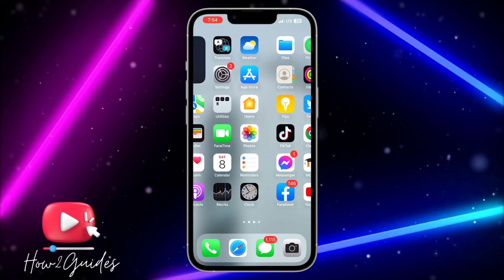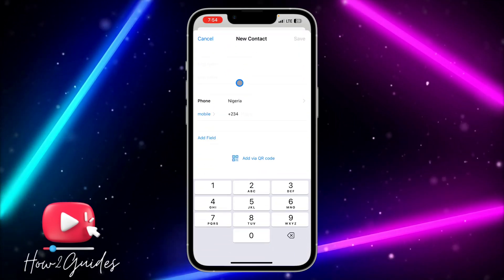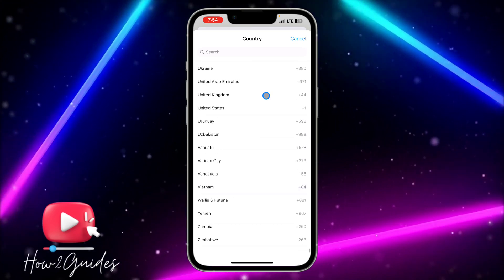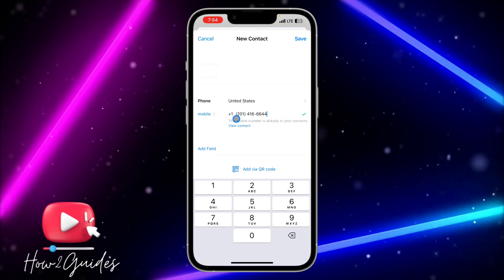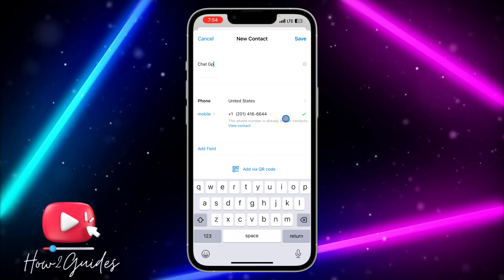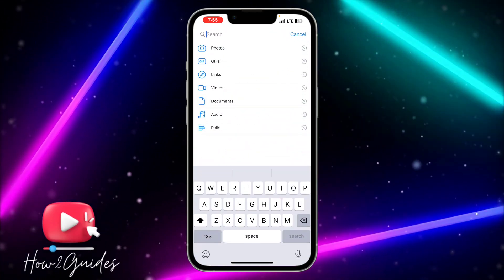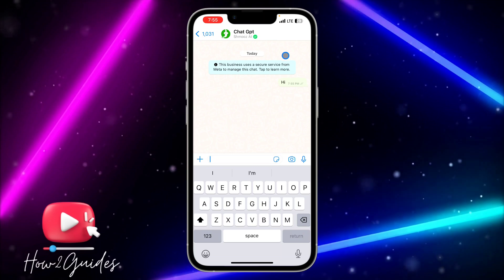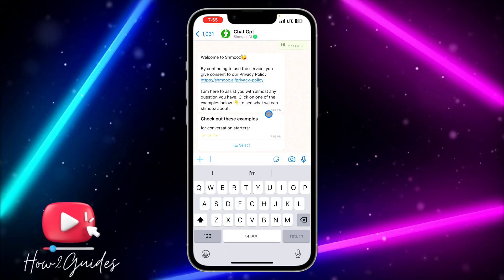How to Use ChatGPT on WhatsApp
In this video, we'll show you how to use ChatGPT on WhatsApp. ChatGPT is an AI-powered chatbot that can help you with a variety of tasks, such as answering questions, providing suggestions, and even playing games.

We'll guide you through the step-by-step process of using ChatGPT on WhatsApp, including adding ChatGPT to your contacts, starting a chat with ChatGPT, and using some of its key features. We'll also provide you with some tips and tricks to make sure you get the most out of ChatGPT and have a seamless experience using it on WhatsApp.

By the end of this tutorial, you'll be able to easily use ChatGPT on WhatsApp and enjoy its many benefits. So, if you're ready to take advantage of this powerful chatbot and make your life easier, be sure to watch this video all the way through.